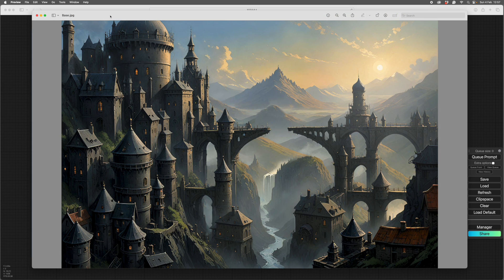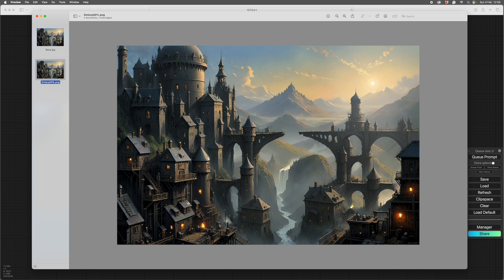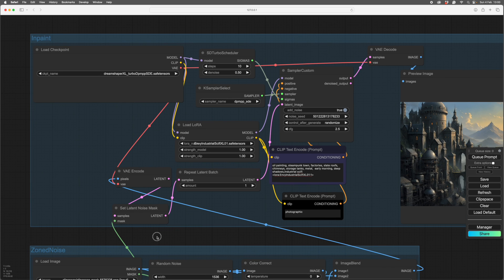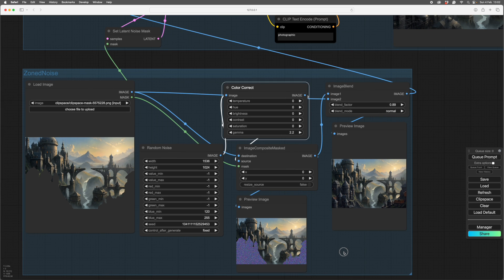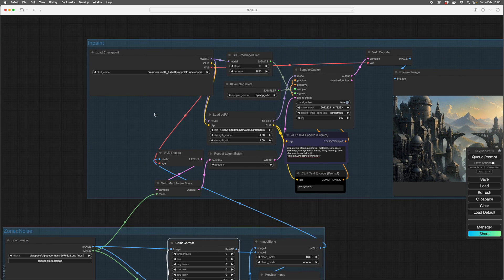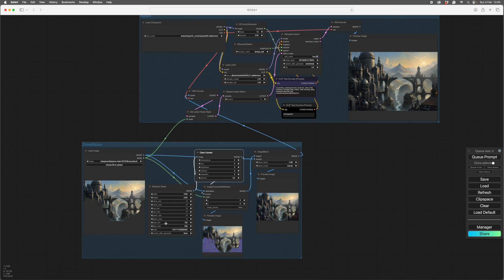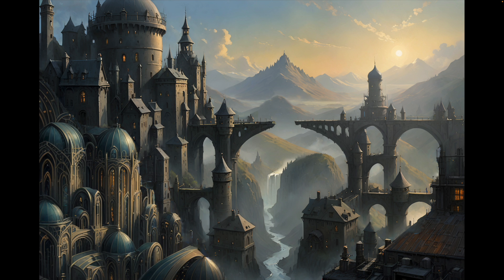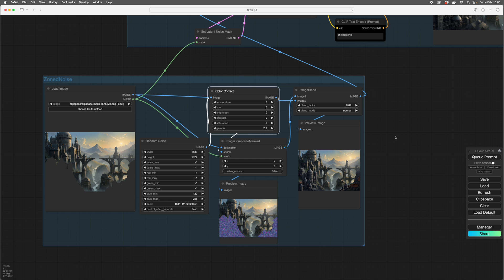InPainting Using Zoned Noise in ComfyUI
A short addendum to this video showing how the image can be taken further by using InPainting using Zoned Noise.